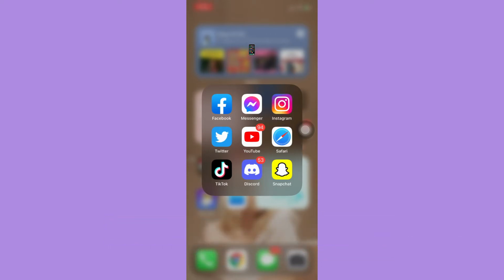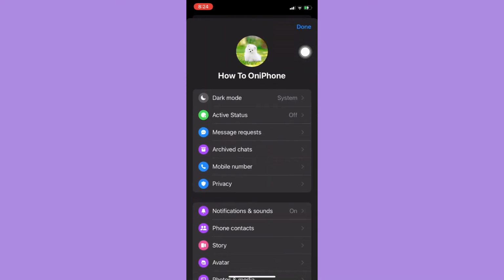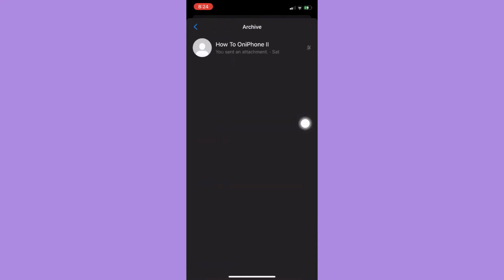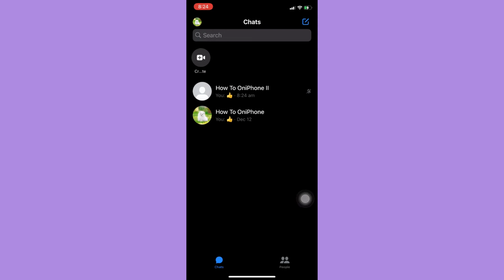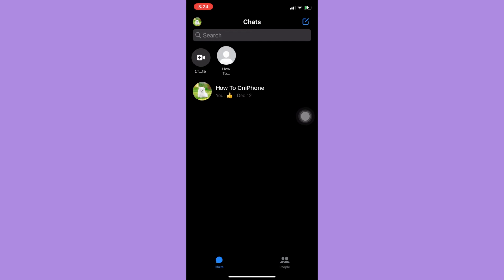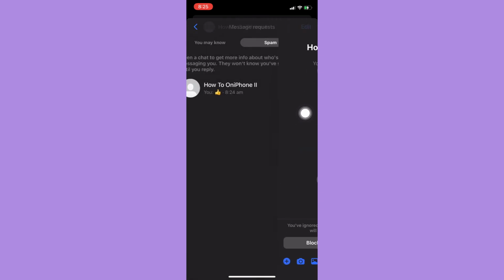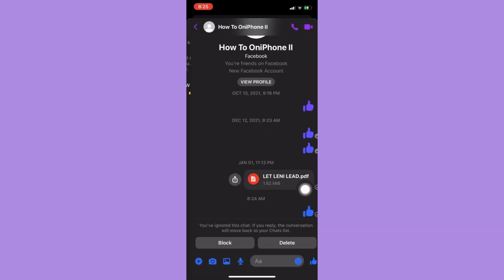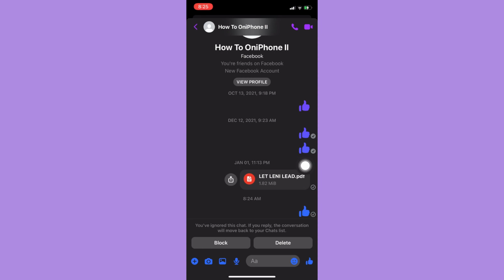How to Find Hidden & Filtered Message Requests Inbox on Facebook Messenger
Learn How to Find Hidden and Filtered Message Requests Inbox on Facebook Messenger

In this video, I will show you‎‎‏‏‎ ‎how to find hidden and filtered message requests inbox on facebook messenger